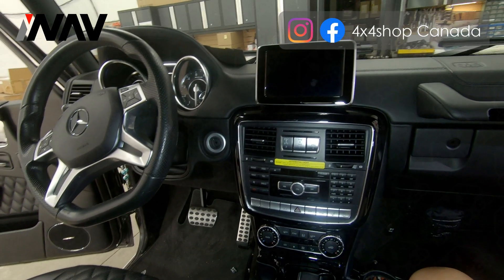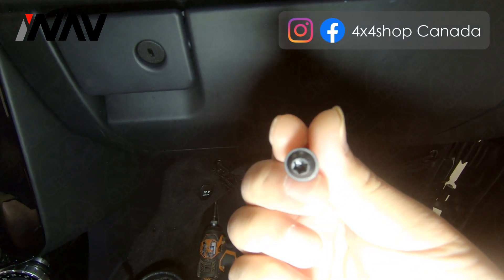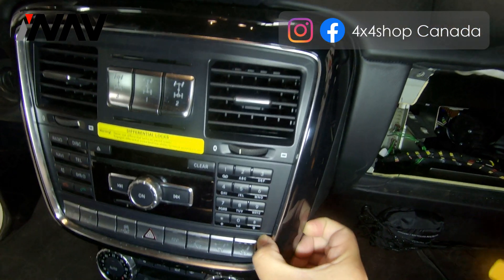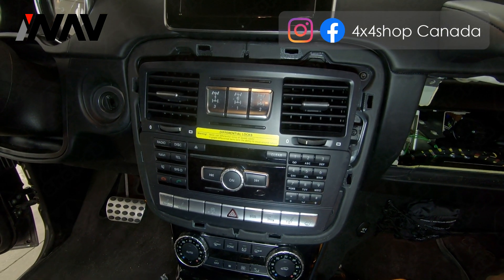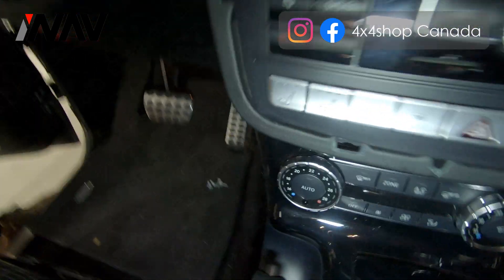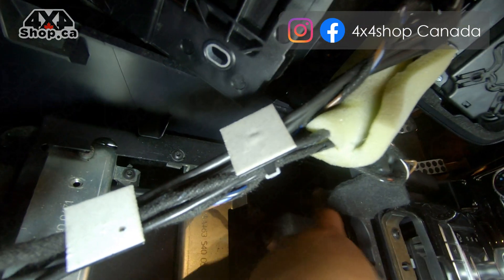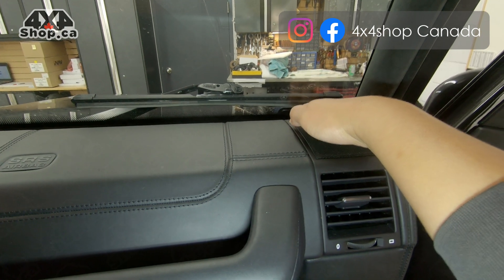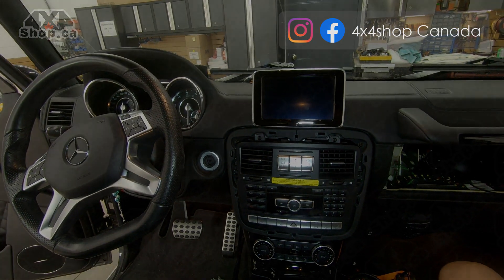STEP BY STEP How to REMOVE FACTORY RADIO SCREEN 13 - 18 Mercedes Benz G Class iNAV Pro | 4x4Shop.ca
Unlock the full potential of your Mercedes Benz unit with our Complete Guide to remove factory radio / screen!

Are you ready to transform your driving experience? Join us as we walk you through a detailed installation of the iNAV Pro system in your Mercedes Benz. Whether you're a tech enthusiast or a first-time user, this guide will help you get the most out of your car's infotainment features.

What you'll find in this video:

Overview of iNAV Pro: Learn what iNAV Pro is and how it can enhance your Porsche driving experience.

Step-by-Step Installation: We provide you with clear, easy-to-follow steps to install iNAV Pro in your Mercedes Benz.

Customization Secrets: Customize your system to fit your lifestyle with our insider tips.

Troubleshooting Tips: Encounter an issue? We cover common problems and how to solve them.

👉INFOTAINMENT UPGRADE INAV Android 12.3" screen BMW X5 F15 F85 Apple CarPlay Android Auto Google Maps

✅  About 4X4Shop Canada

4x4shop.ca is proud to be Canadian! We are located in the center of the GTA to provide the fastest service to our consumers. Our mission is to provide Canadians and Americans with the highest quality OE Factory-style products, such as Running Boards, DVD players, Video Interfaces, Backup Cameras, and more, without the crazy high prices from the car dealerships.

Our Lowest prices with the highest quality of products are always guaranteed! Order online from us. With our secured website designed by Sunbex, you can always have peace of mind when you order from us! Most orders arrive to the customer in 3-5 business days! What are you waiting for? Start shopping at 4x4shop.ca!

© 4X4Shop Canada